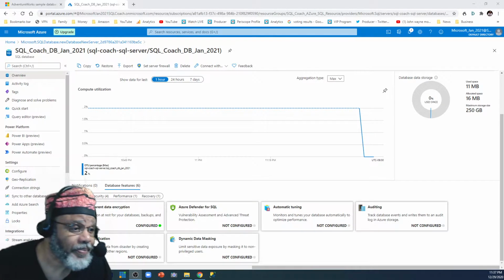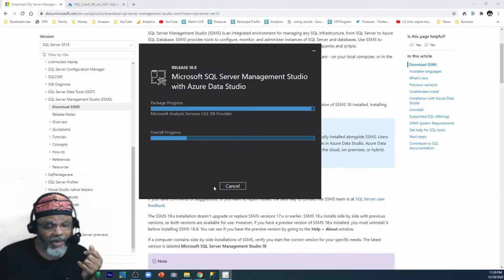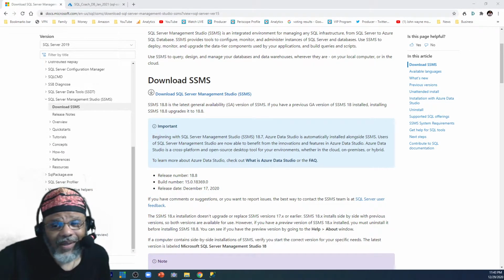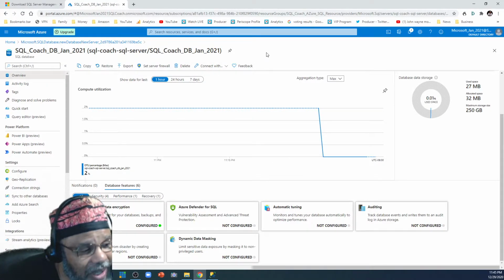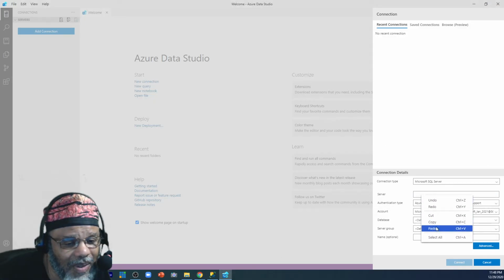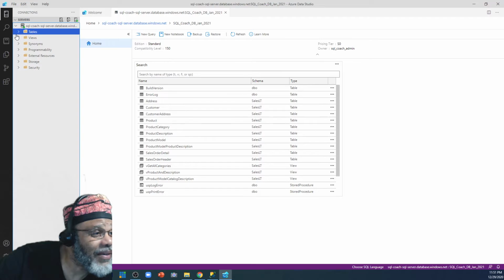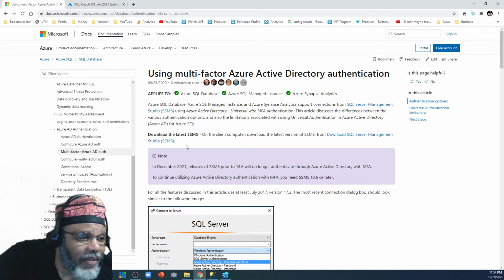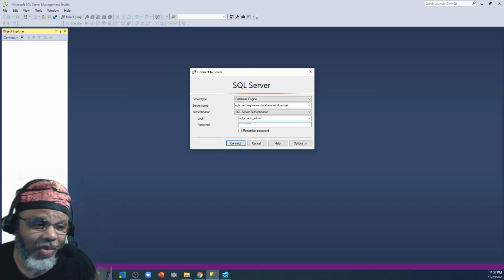Step by Step Create Your Own FREE SQL Testing Environment Pt 2 of 2 Jan 2021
This video will go through a step-by-step process for beginners to set up a test environment for SQL Server problem resolutions. It is one of two parts where you will download SSMS or SQL Server management studio from Microsoft site. It will also guide you through how to create and connect to an AZURE SQL database. You will not have to spend any money for this test environment. Microsoft will give it to you for 180 days, and a credit for connection to MS AZURE.